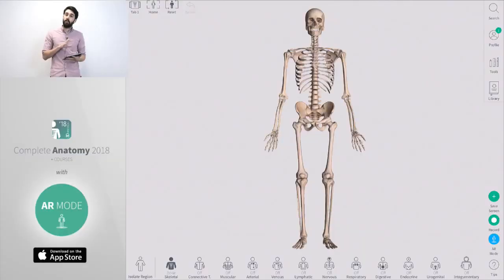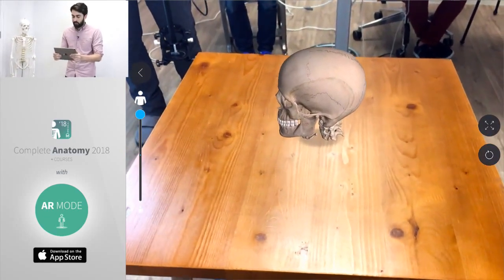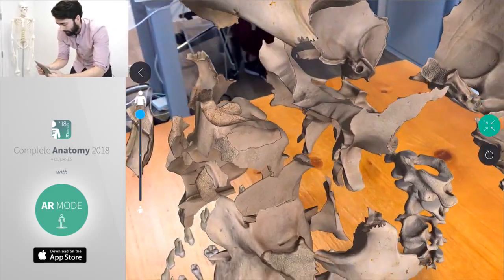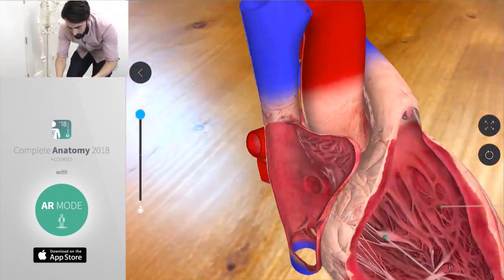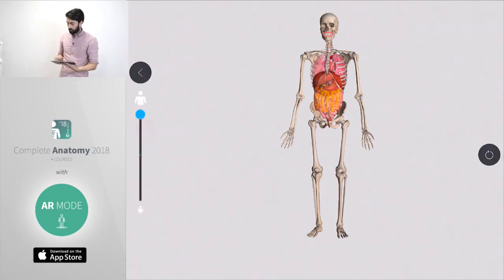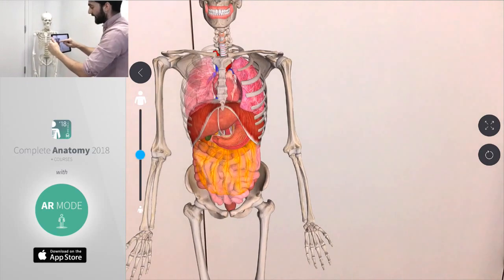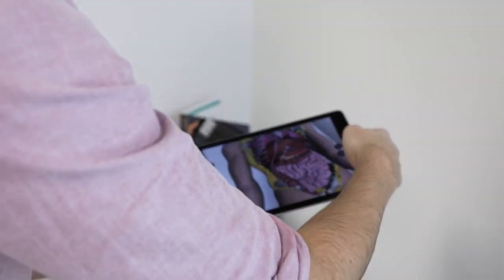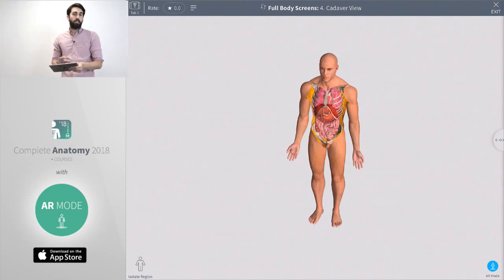Discover AR in Complete Anatomy | Live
Today, our member of the Design Team at 3D4Medical Calum Haughton will show the main features and tips for using Augmented Reality in Complete Anatomy.

Learn how to bring the full 3D anatomical model into the real world through augmented reality. Discover how to open any Screen in AR, and explore it as if it was sitting on the table in front of you. Tap a structure to view related information, and use Explode to visualise connections and relationships between structures. Access Labels contextually as you move around the model.